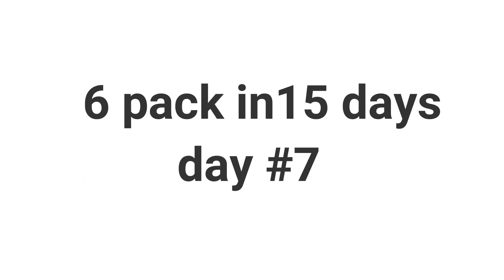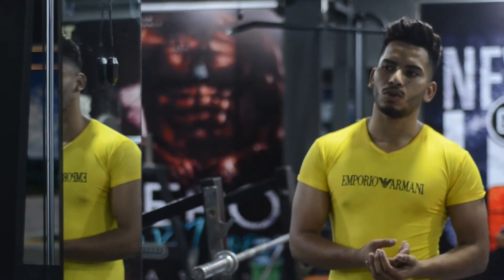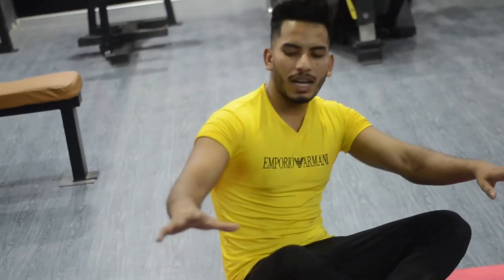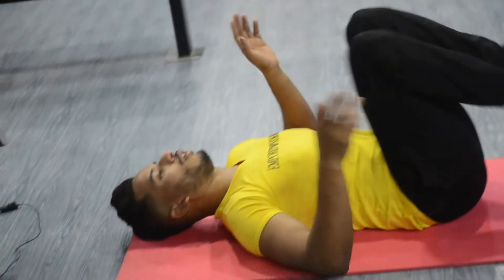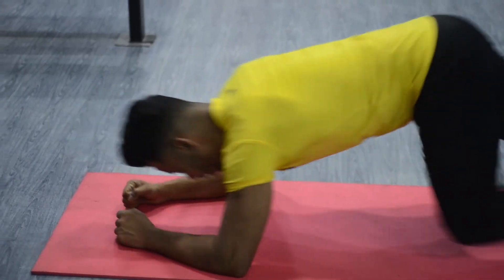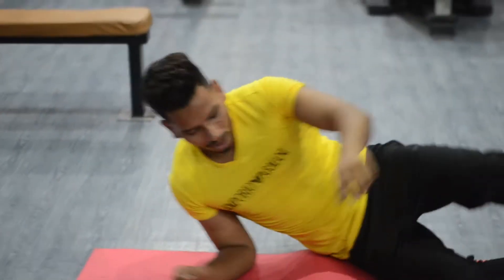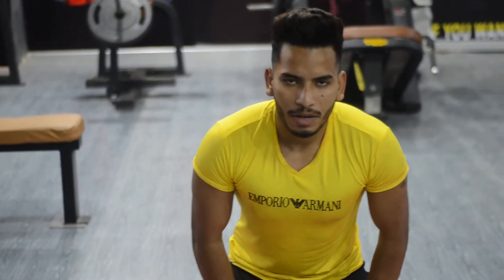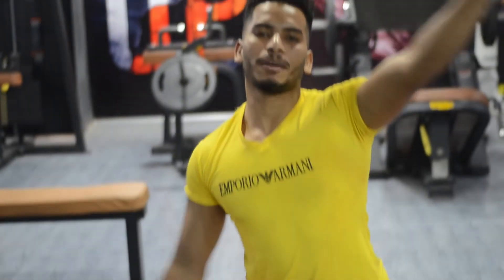6 PACK ABS WORKOUT AT HOME | QUICK RESULTS|THE NAK FITNESS day#7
6 PACK ABS WORKOUT AT HOME | QUICK RESULTS  day#7
If you looking to get a 6 pack at home and you are not sure what exercises to do, give this one a try. This workout is designed for everyone out there and does not necessitate any gym equipment. You will get a nice shape abs in a very short period of time if you follow it on a daily basis. Reaches all your areas from your lower abs to your upper abs to your obliques.
Thanks again for the constant support. Much love to you all and good luck with the plan. xo